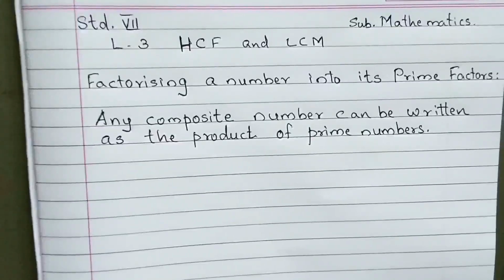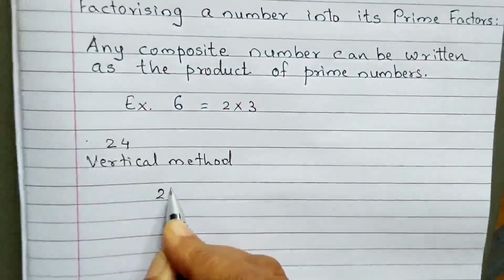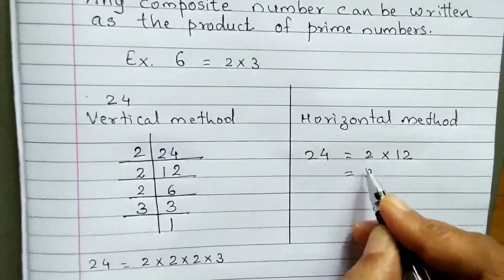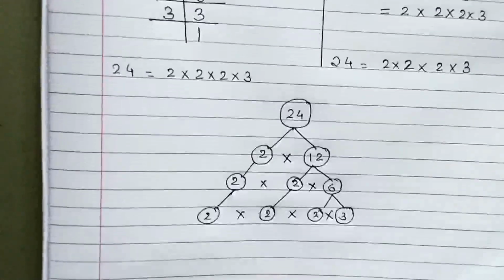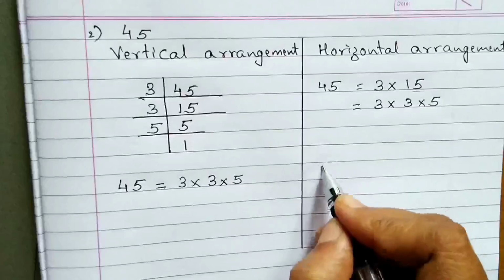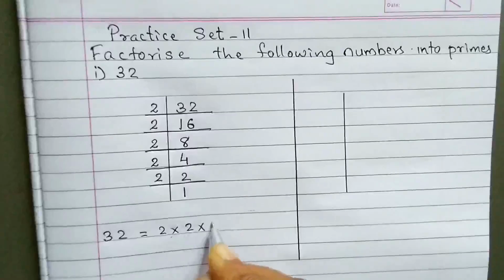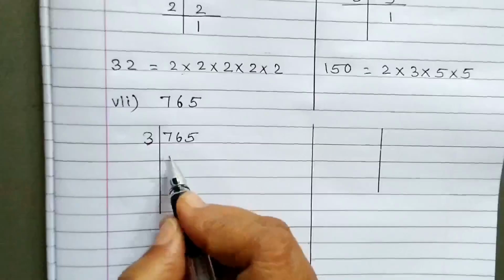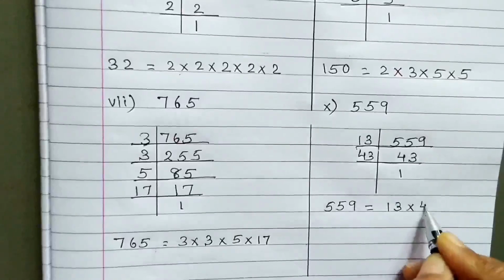Std VII-Mathematics:-L. No- 3 HCF and LCM Video- 2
This is a video on
L. No- 3 HCF and LCM: Factorising of a number into its Prime Factors